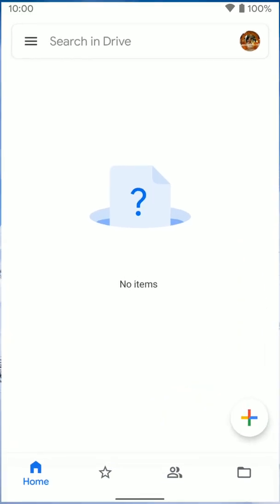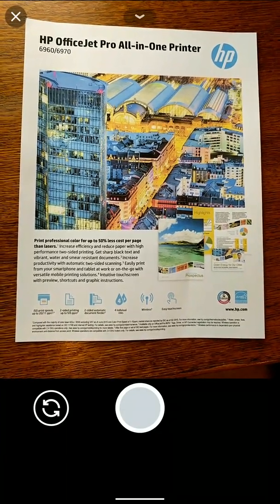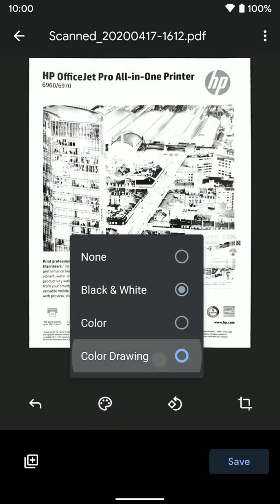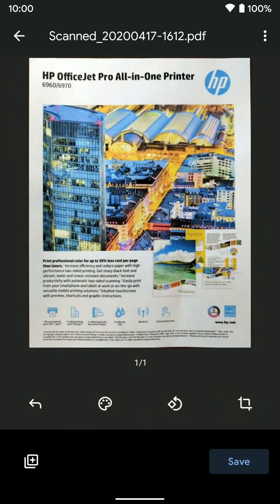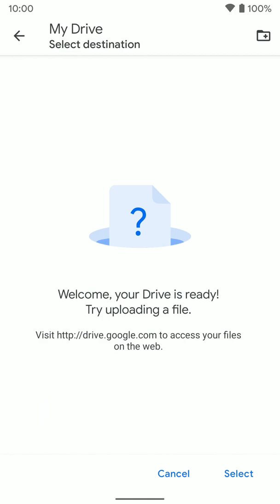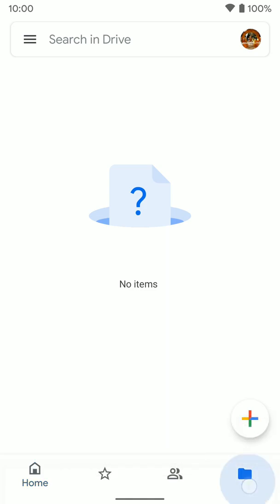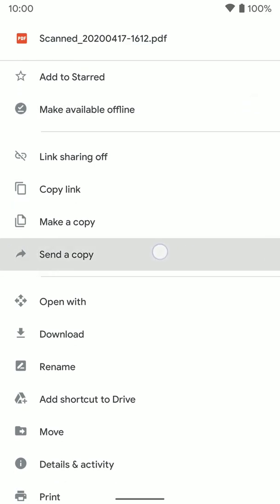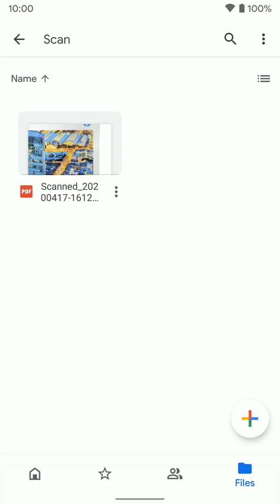Google Drive: Android: How to scan and share documents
How to use the Google Drive app to scan documents and save them as a PDF. We also go over how to share that doc with others right from the app.